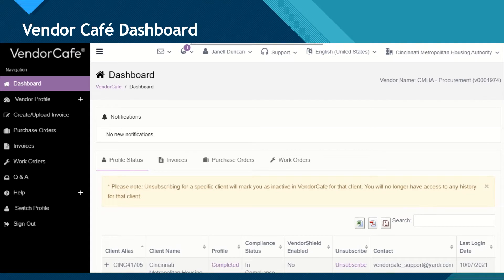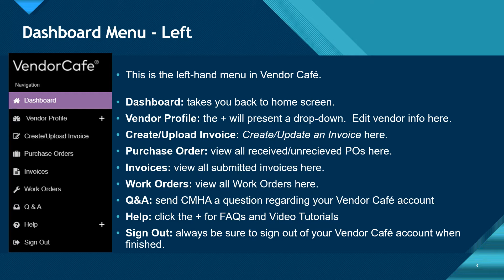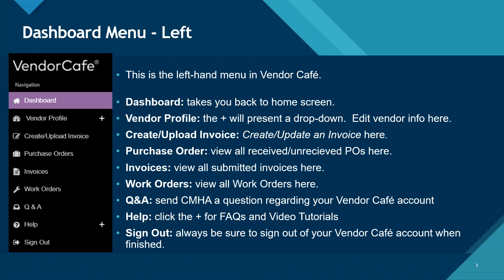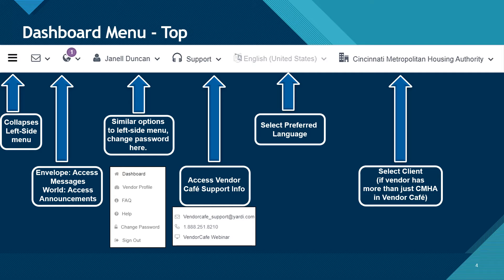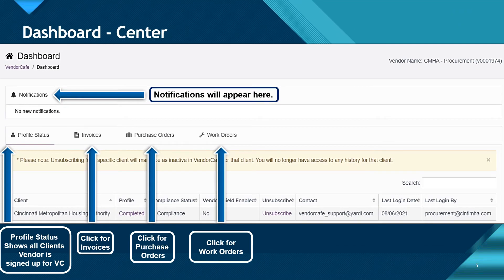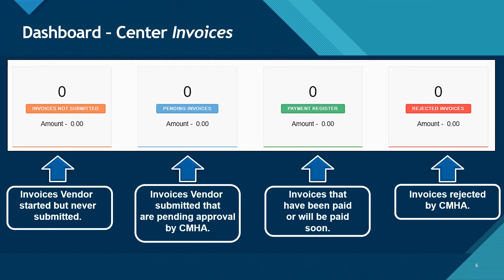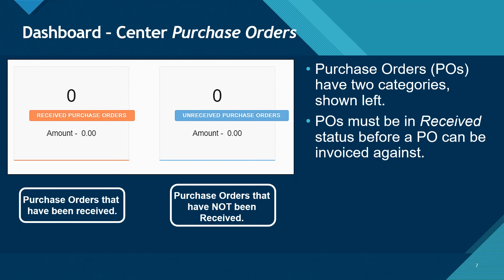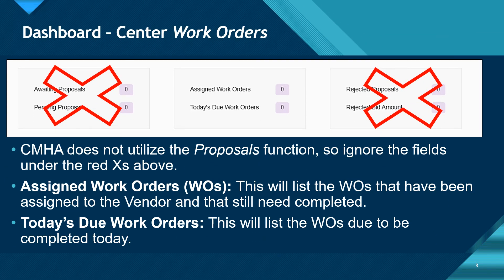2 Vendor Cafe Dashboard Overview